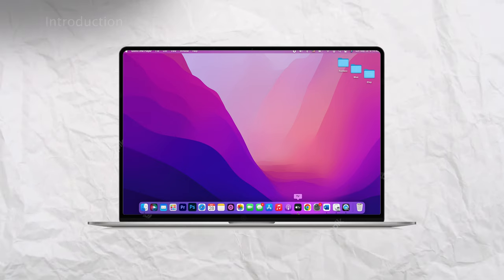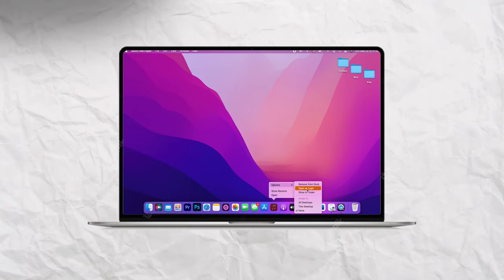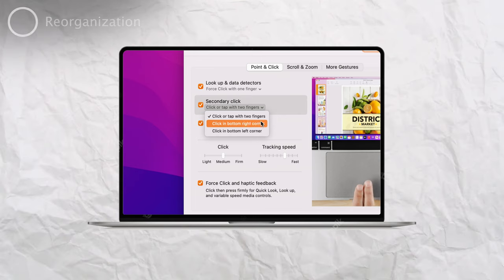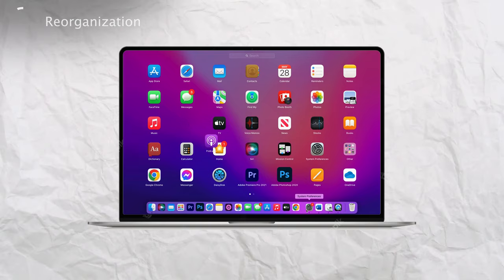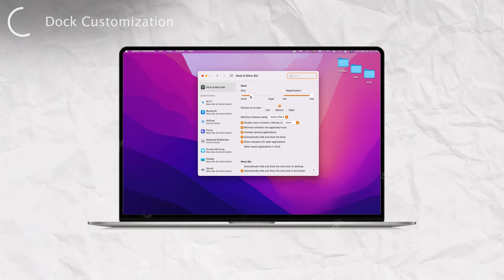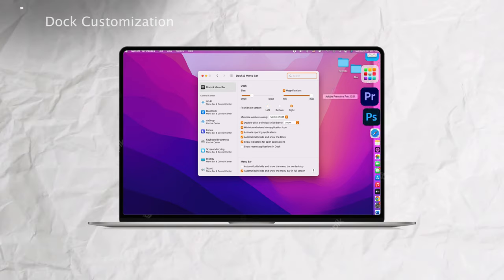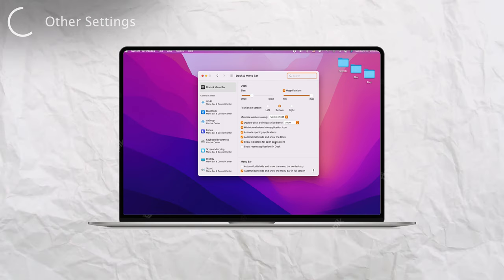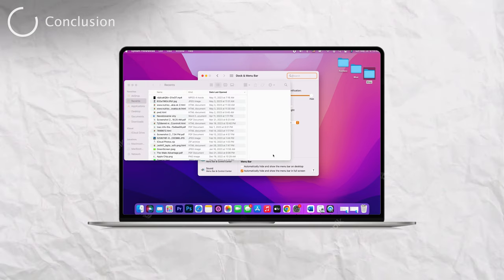How to Change Icons on Macbook Dock (multiple ways)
Here is how you can change, customize, and perhaps even remove something from your Macbook's dock. This video is something like a full guide on all the features that every MacOS user needs to know about.

Timestamps:
0:00 Change Macbook Dock Icons
0:19 Remove from Dock
0:54 Secondary Click
1:21 Reorganization
2:17 Dock Customization
3:26 Other Settings
4:29 Conclusion